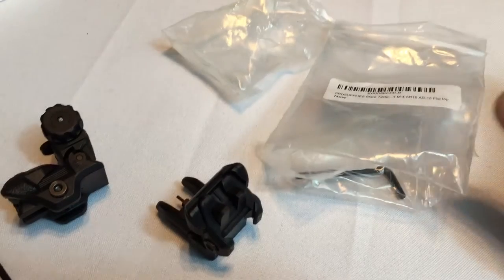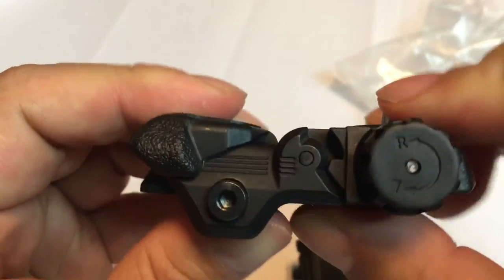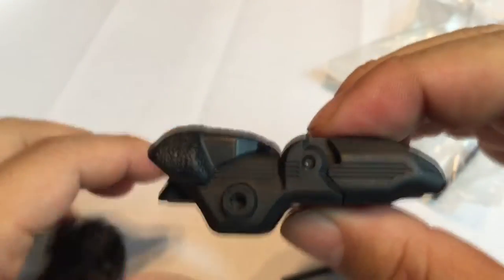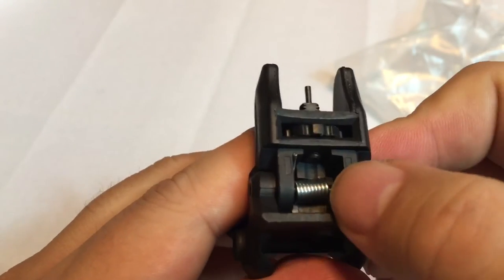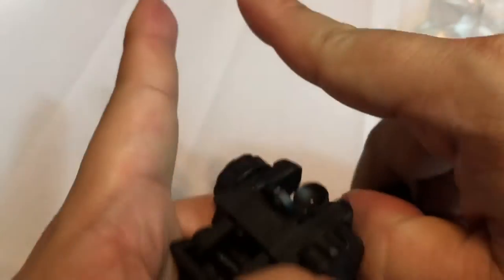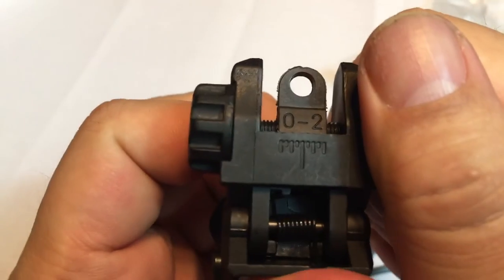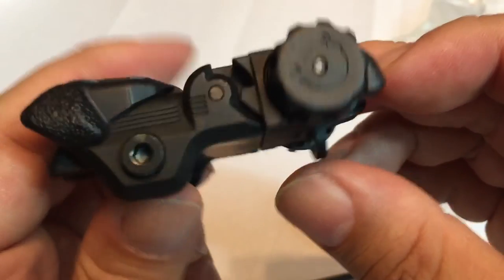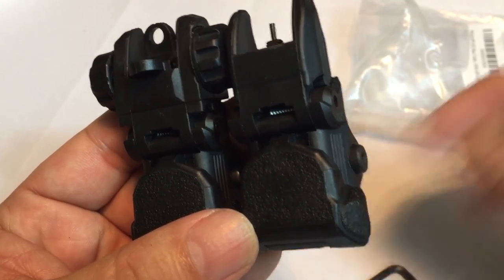PROSUPPLIES Black Smart Polymer Picatinny Front and Rear Flip Up Backup Iron Sights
High quality flip-up front and rear sight towers complete with A2 square post assembly with locking retention and precision elevation adjustments for greater accuracy. Mounting Decks designed to be used with handguard rails or front gas blocks (front sight tower) and both will fit all 7/8" Picatinny/Weaver style rails Allen Wrench With Locking Retention For Maintaning Zero Under Heavy Conditions

The new design, High strength and light weight, Quick and Easy flip up & down Constructed of high quality polymer
Black finish and solid construction.
Front sight A2 post elevation adjustment knob for easy adjustment without tool.
Rear sight dual aperture windage adjustment
Easy And Quick Installation Expedition Money LLC
A Financial Wellness Program That Works